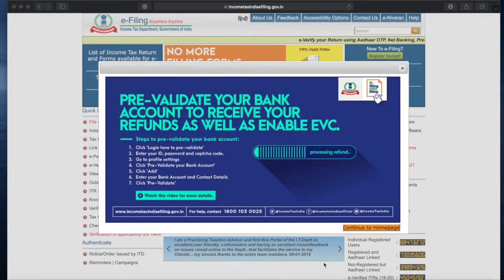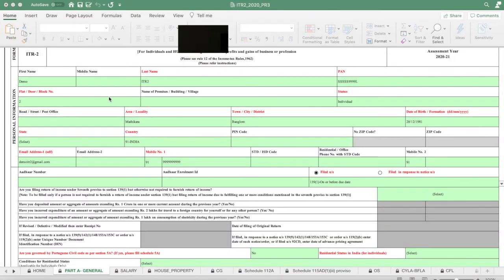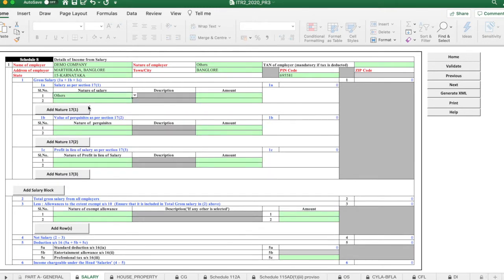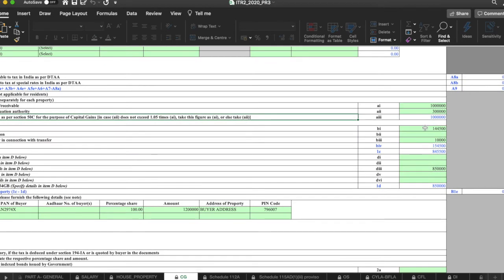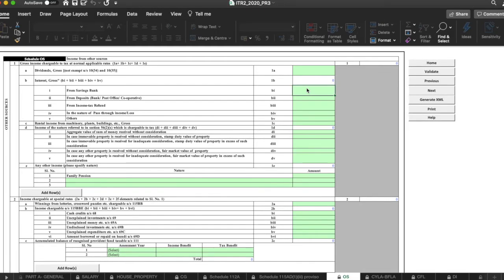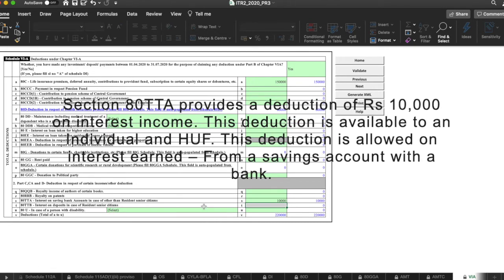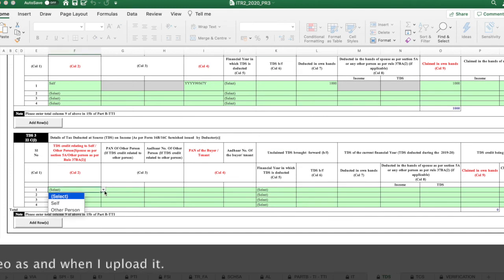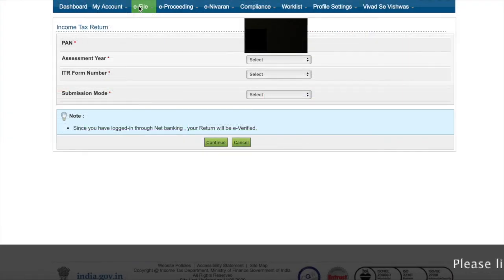How to file ITR2 FY 2019 - 2020 [AY 2020 - 2021]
In this video, I will go through the ITR2 excel utility for FY 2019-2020 (AY 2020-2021) {INDIA TAX FILING} and explain how to fill LONG TERM CAPITAL GAIN, FORM16 (SALARY), FORM 26AS, INCOME FROM OTHER SOURCES, 80TTA, 80TTB, 80C, 80D, etc.